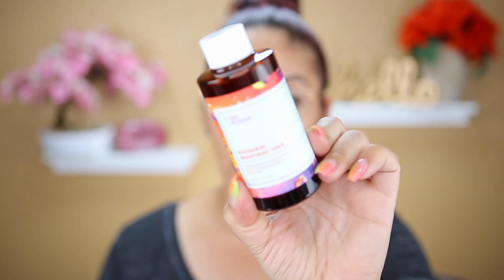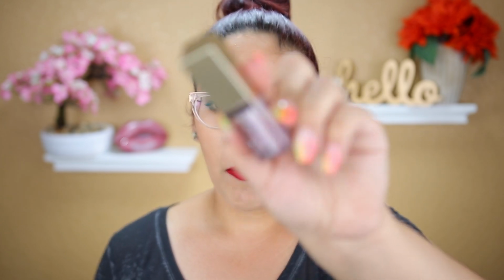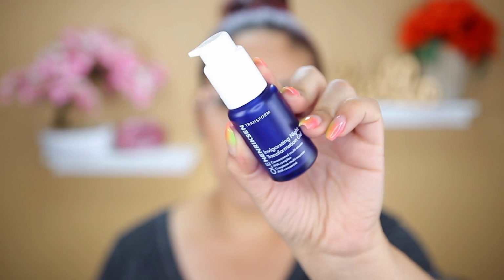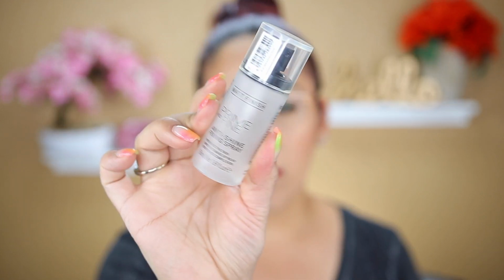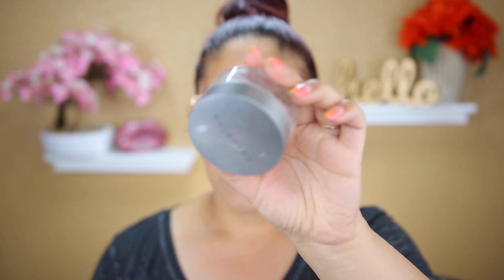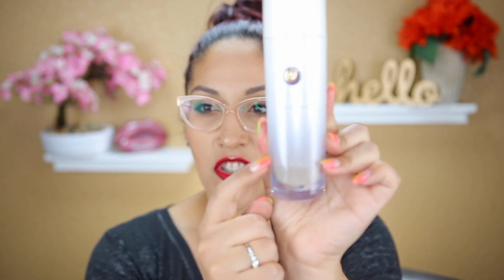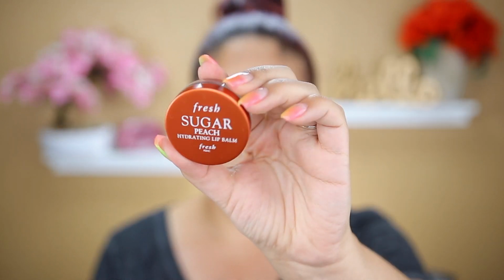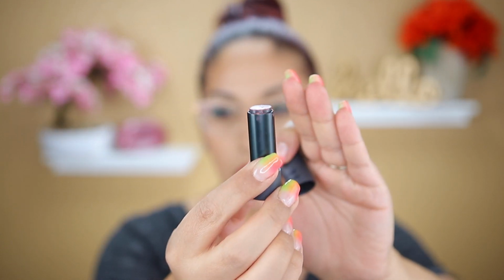Let's Talk Trash! Makeup and Skincare Empties! 2020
What product have you recently finished off and loved?

Shop my Poshmark Closet!: marielamakeup

All products sent to me are marked with a * from pr sent for testing purposes. This helps me invest back into my channel and I appreciate everyone who uses any of my links!